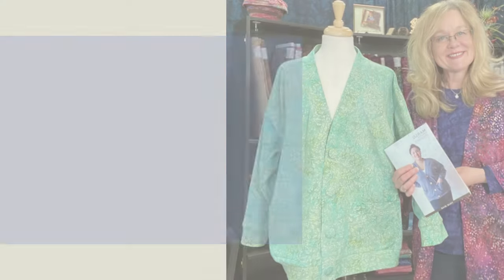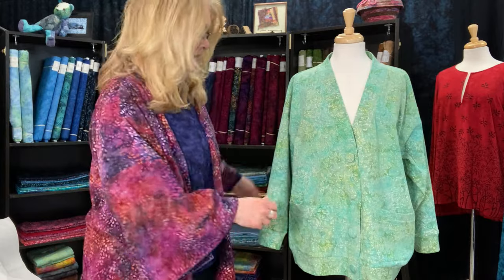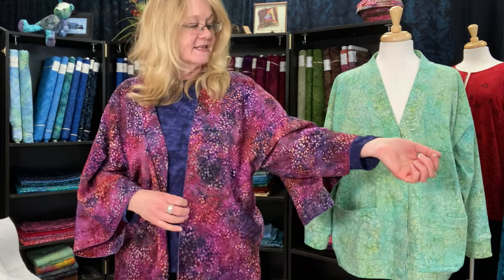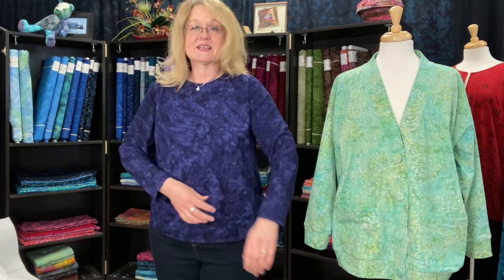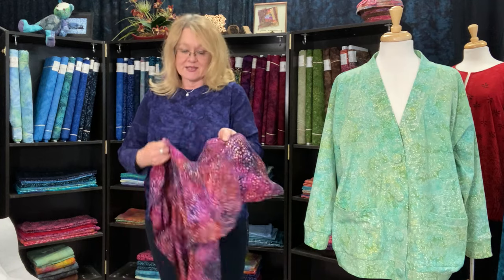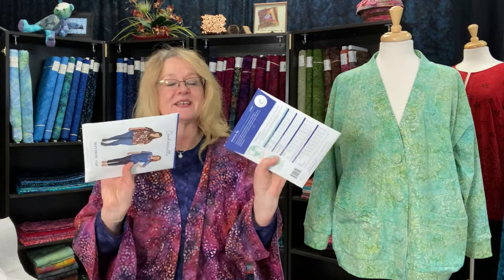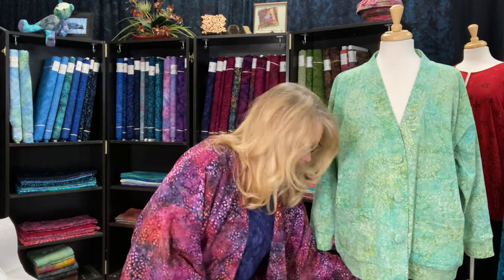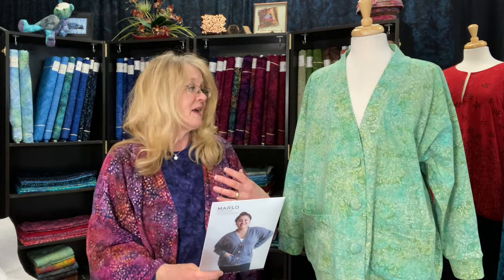Fabric Friday | * NEW * Marlo Sweater Featuring Batik Cotton Jersey Knit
Today's Fabric Friday is full of inventory updates, new garment projects, and an introduction to three fun garment and handbag projects featuring our Batik Linen and Batik Canvas.
Grab a cup of coffee or glass of wine and follow along!  Happy Sewing!

Projects Included:
 ~ Montrose Top designed by Cashmerette features our Batik Rayon
 ~ Marlo Sweater designed by True/Bias features our Batik Cotton Jersey Knit
 ~ Fran Pajamas designed by Closet Core Patterns features our Batik Linen
 ~ Simplicity 9239 Jacket features our Batik Canvas (8.6 oz)
 ~ Sidekick Organizer designed by ByAnnie Patterns, featuring our Batik Canvas (5.0 oz)

All SewBatik Fabric Collections:
Fran Pajamas Shirt Garment Kit:
     (Available shortly)

*//* 👗 I'm Wearing:
Montrose Top Garment Kit:

     Diane & Bruce